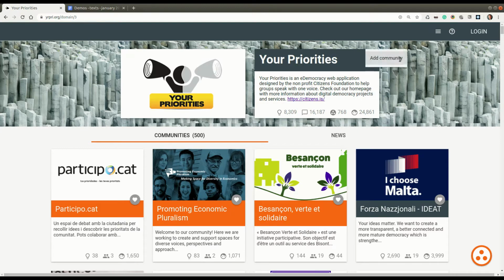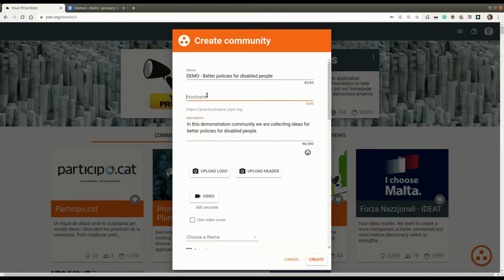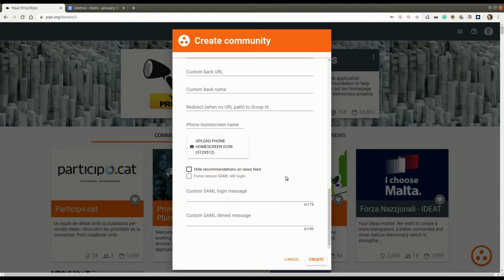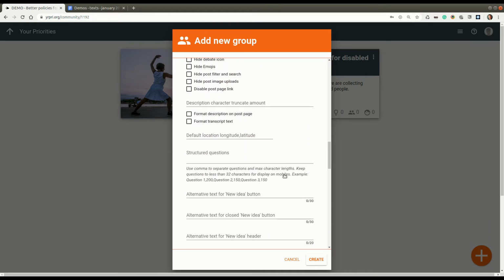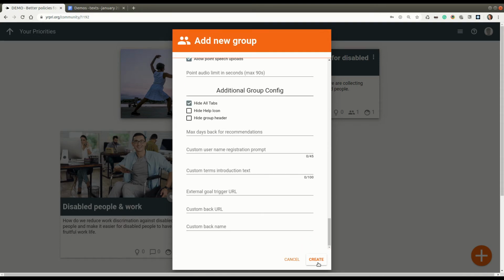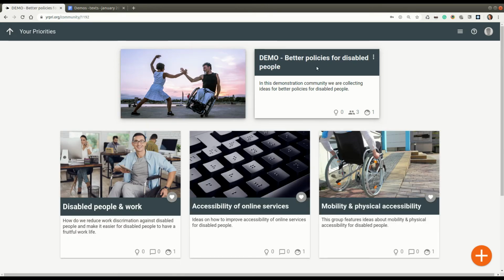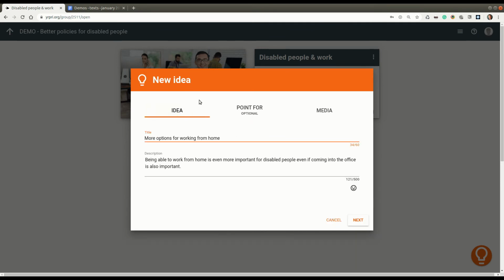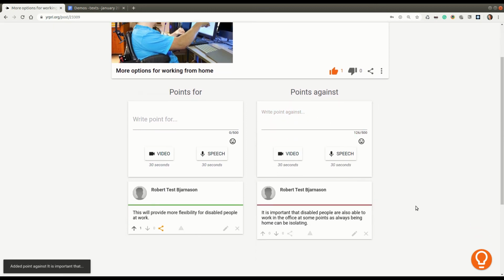CFTV Tutorial - Creating Your Priorities Community & Groups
In this tutorial, we will show you how to create a new community and groups using Your Priorities.